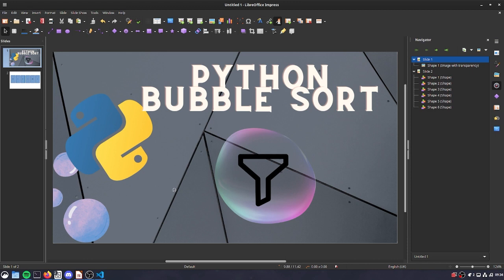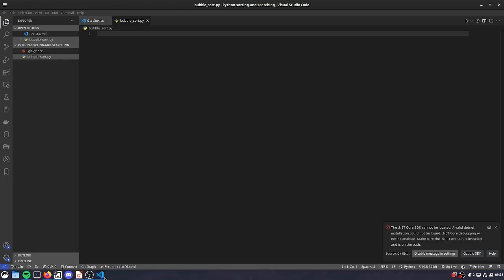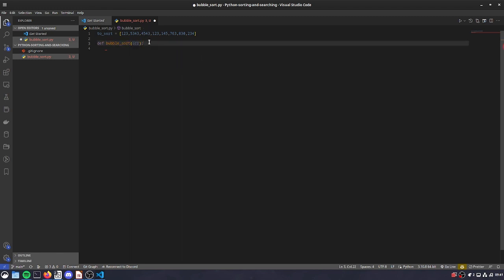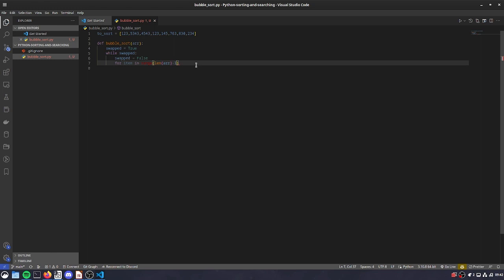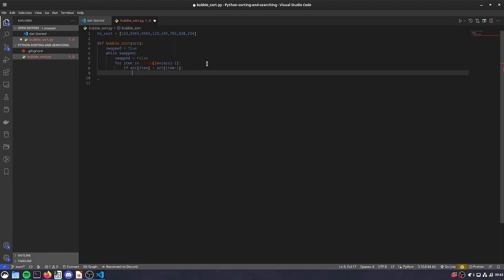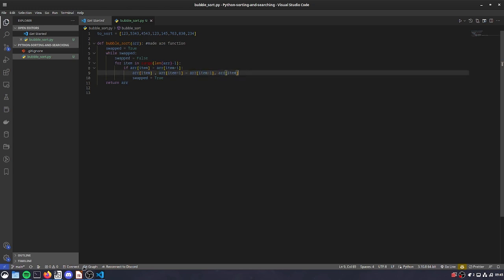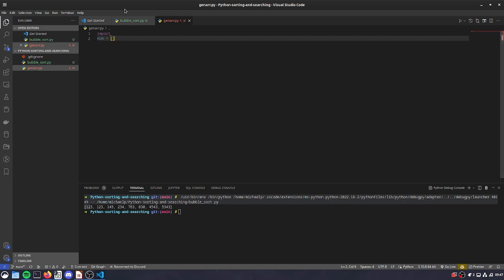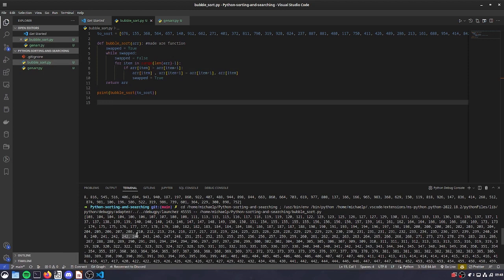Python bubble sort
Code in the description. Today i will teach you to write an easy bubble sort algorithm using python. We will test out the sorting system will an array of 1000 items. This will help you with your computer science studys.